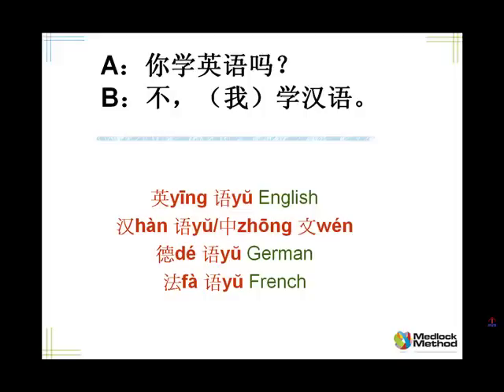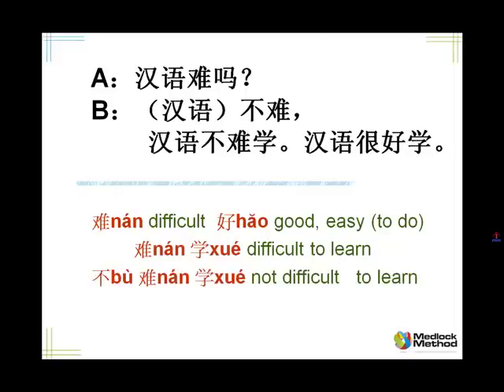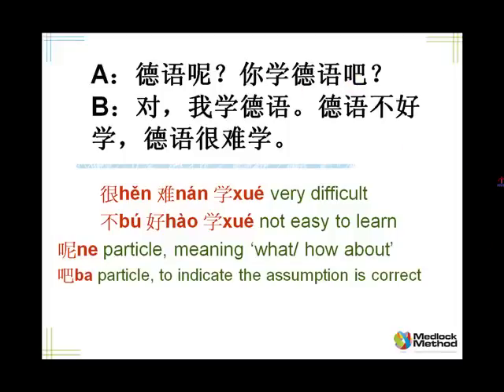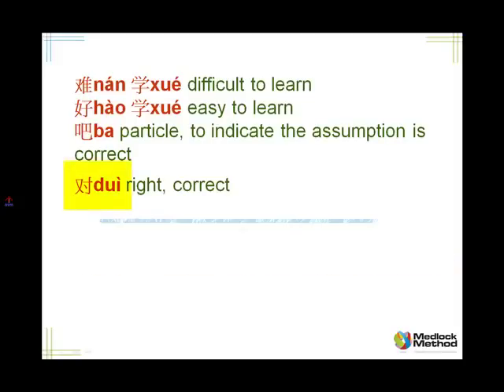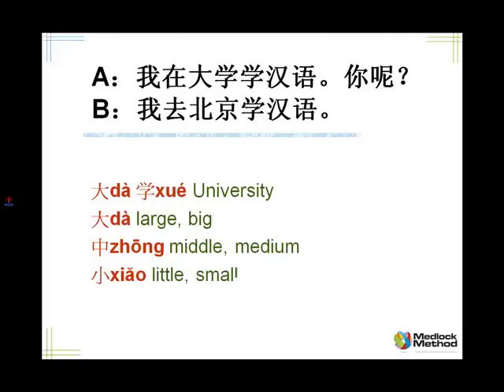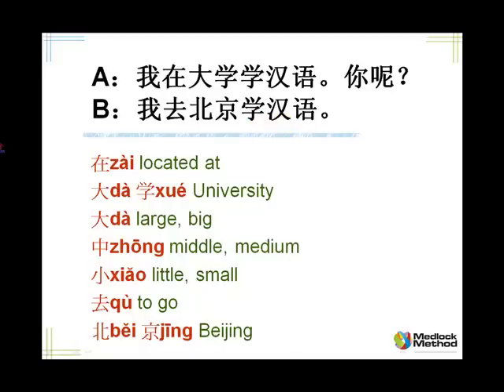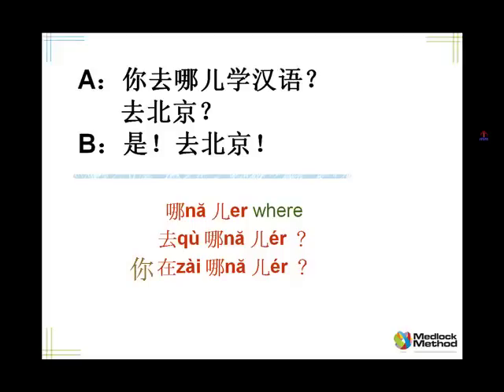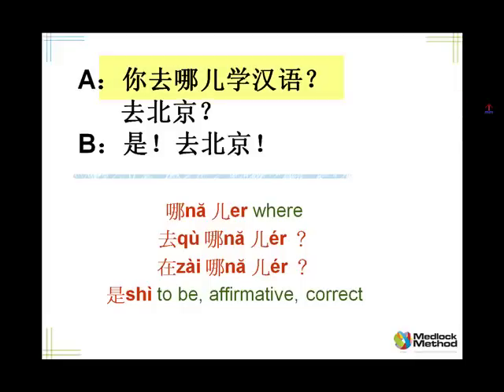MMC 6.1Medlock Method Chinese Unit 6.1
In this lesson you will learn to talk about learning languages in Chinese.

Vocabulary and sentence patterns

easy or difficult to learn a language
'好'is used to express 'easy' to do something
'难'is used to express 'difficult' to do something
where are you learning Chinese?
the difference of '在' and '去'

the sentence pattern: to be somewhere or to go somewhere to do something
学xué to learn

英yīng 语yŭ English

汉hàn 语yŭ/中zhōng 文wén

德dé 语yŭ German

法fà 语yŭ French

难nán difficult 好hăo good, easy (to do)

难nán 学xué difficult to learn

不bù 难nán 学xué not difficult to learn

好hào 学xué easy to learn

很hěn 难nán 学xué very difficult

不bú 好hào 学xué not easy to learn

呢ne particle, meaning 'what/ how about'

吧ba particle, to indicate the assumption is correct

对duì right, correct

在zài located at

大dà 学xué University

大dà large, big

中zhōng middle, medium

小xiăo little, small

去qù to go

北běi 京jīng Beijing

哪nă 儿r where

去qù 哪nă 儿r ？

在zài 哪nă 儿r ？